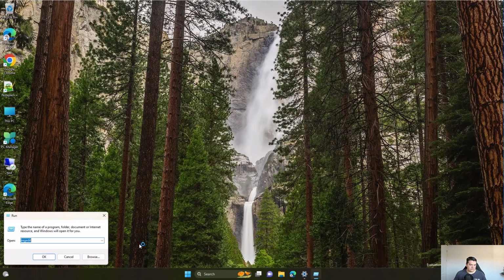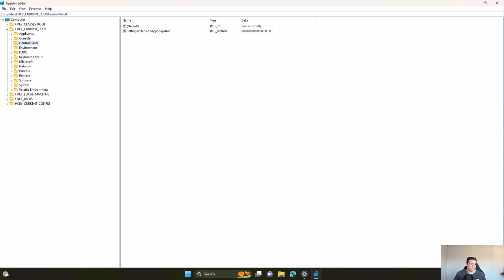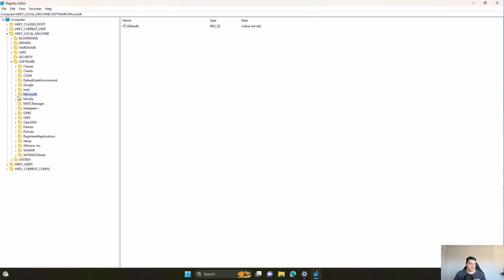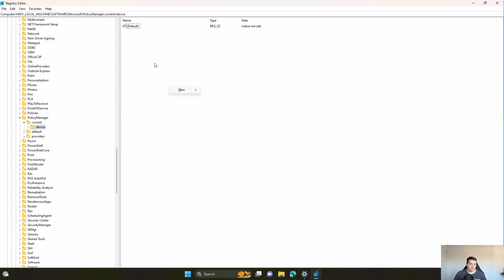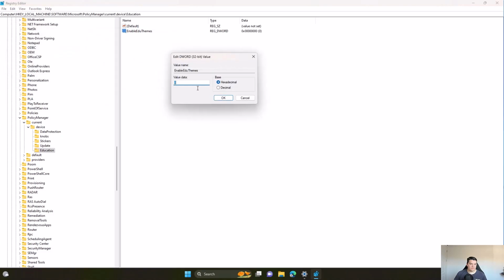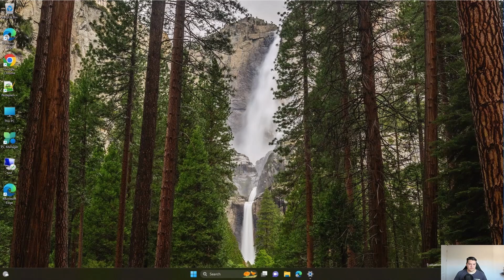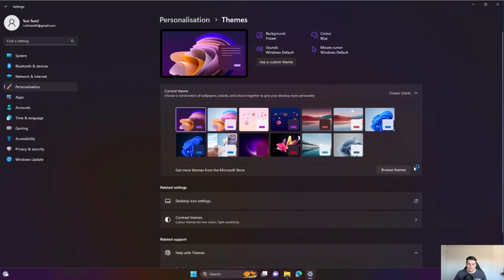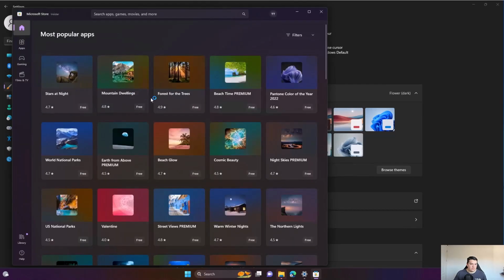How to Enable Education Themes on Windows 11